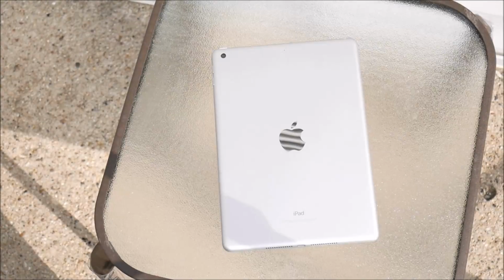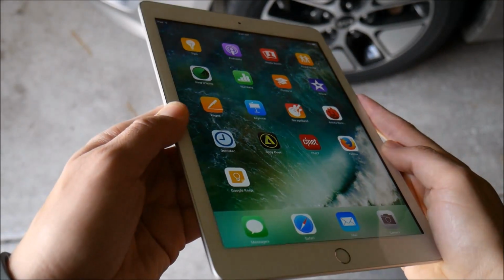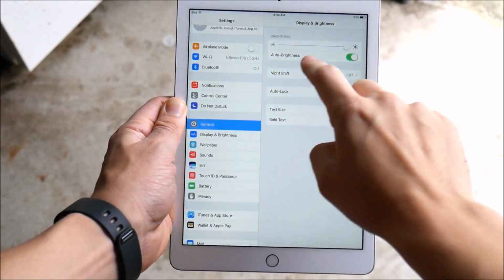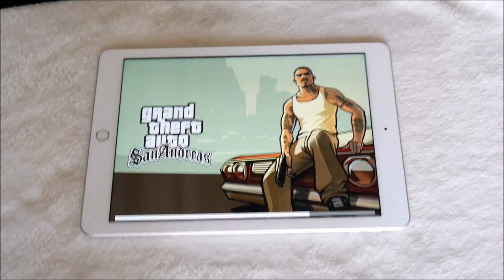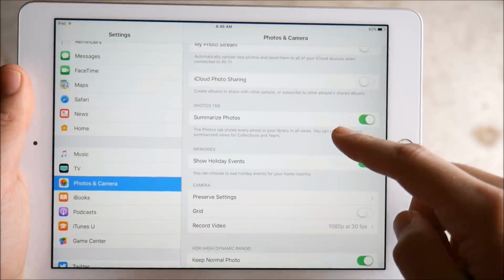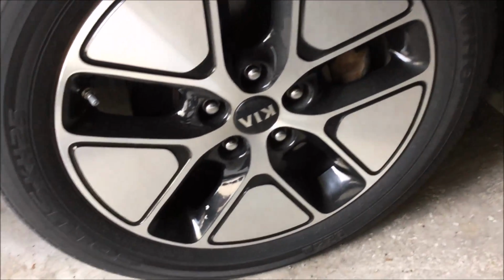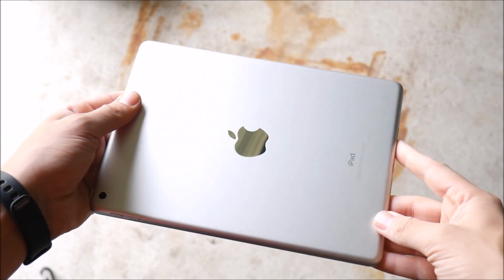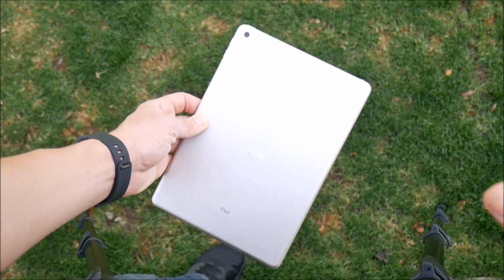NEW iPad 2017 Review!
Is The New 2017 iPad Worth It? This is a Full Review of the 2017 iPad 9.7 inch with the intentions of helping you to decide if the iPad 2017 is worth $329! Share your feedback, experiences, and comments and enjoy : )

iPad 2017 Pricing and information